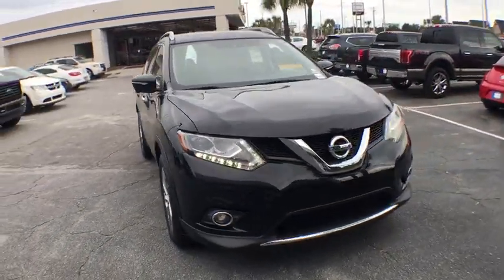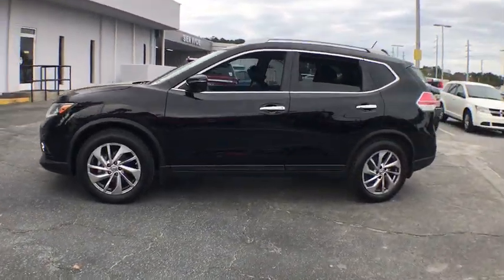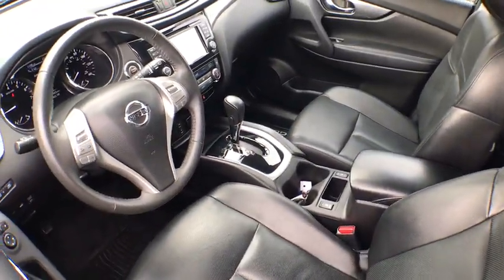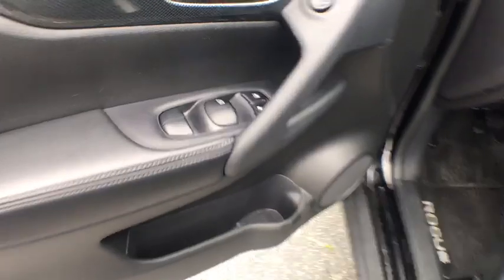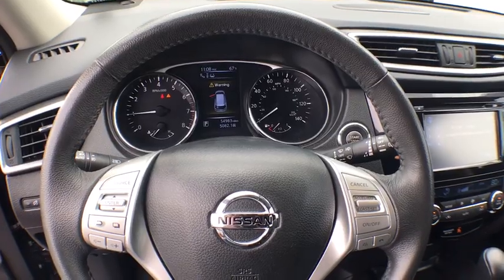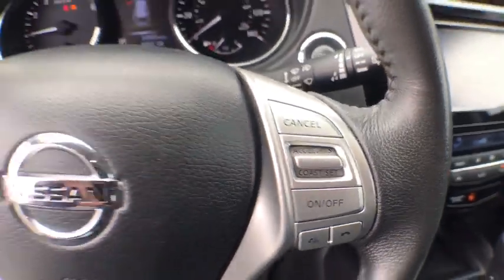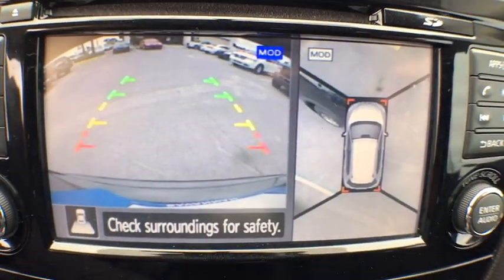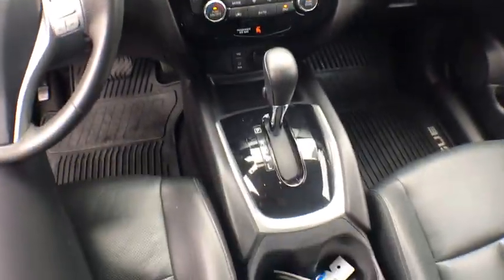2015 Nissan Rogue Savannah, Richmond Hill, Pooler, Hilton Head, Bluffton, GA X2074A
Super Black U 2015 Nissan Rogue available in Savannah, Georgia at JC Lewis Ford Savannah. Servicing the Richmond Hill, Pooler, Hilton Head, Bluffton, GA area.

Clean CARFAX.  Local Trade*  brSPECIAL FEATURES:  Power Panoramic Moonroof.  Navigation.  Rear Vision Camera.  Around View Monitor.  Forward Collision Warning.  Blind Spot Warning.  Lane Departure Warning.  Bose Audio System.  Power Liftgate.  Push Button Start.  Roof Rack.  Bluetooth Technology.  Dual Zone A/C.  Heated Seats.  Cruise Control.  brRecent Arrival!  26/33 City/Highway MPG